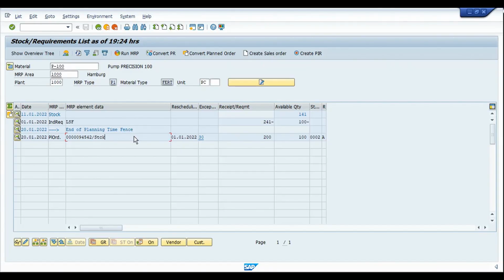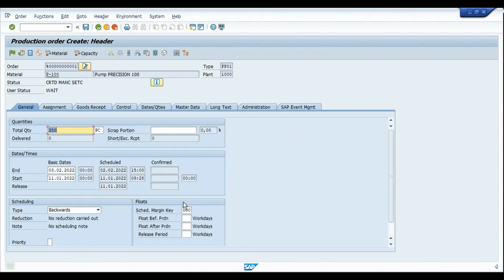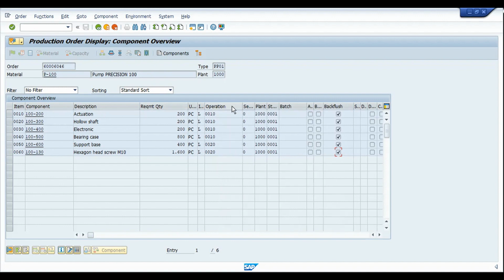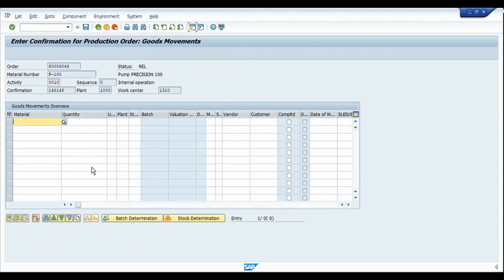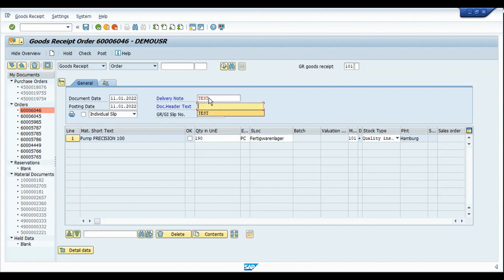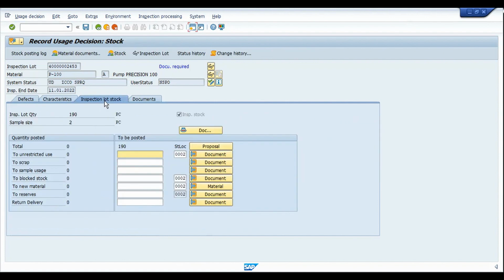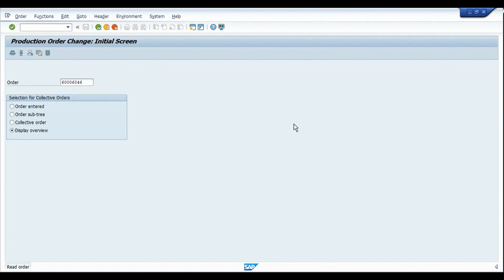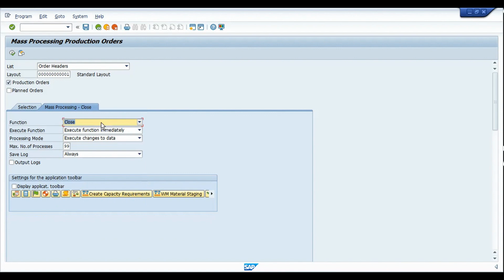SAP Production Execution E2E (Part 2/2) | PIR | GI & GR | SAP Demo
Prerequisites for production execution. Material cost estimates. Goods Issue. Operation confirmation. Goods receipt.